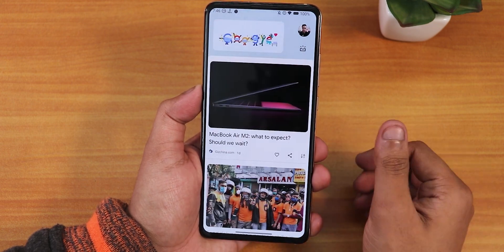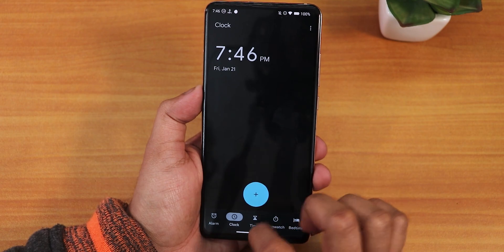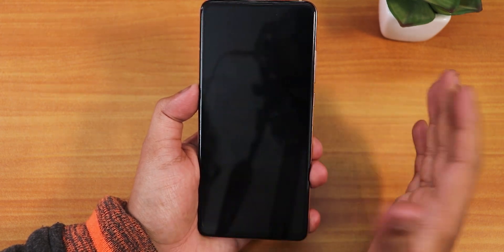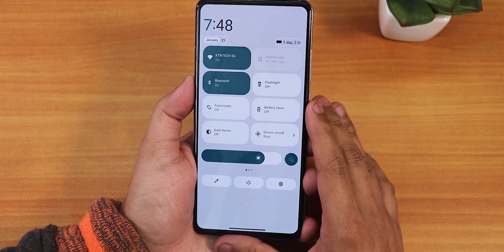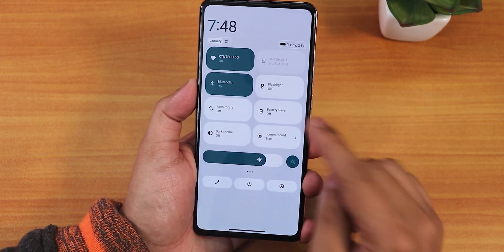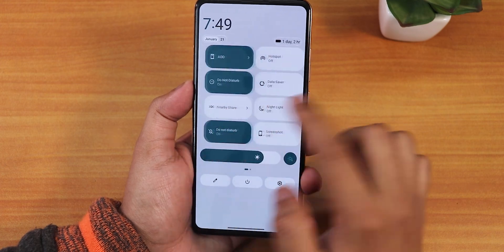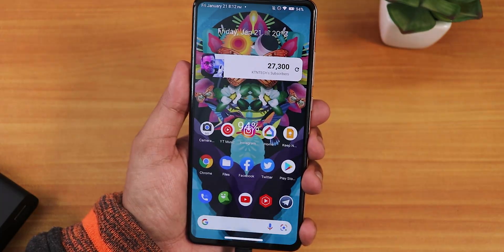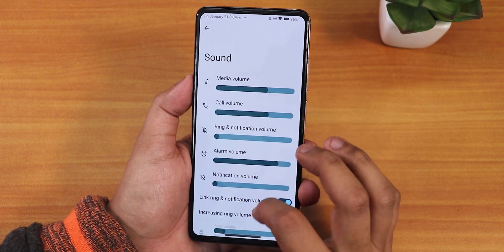OctaviOS 3.3 On Redmi K20 Pro! [17/01/2022] Finally Good Battery Life On A12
Note: It has OOS Dialer so you do get call recording here.

UPI: titash.sharma-1@okaxis

Timestamps:

0:00 Intro
0:24 Build Info, Stock Launcher, Widgets, FOD Speed
2:30 QS Panel, Cameras, About & System
8:38 OctaviLab (Customizations), Walls & Styles
12:44 Battery Life, Display, Sound & Security Settings
15:40 Photos BackUp, SafetyNet, DRM
16:03 Ram Management & Benchmarks